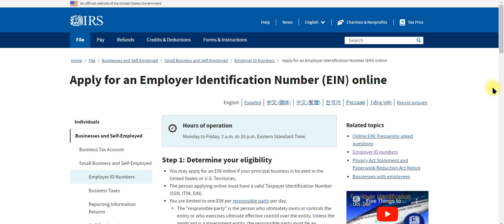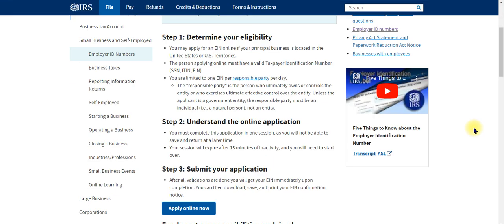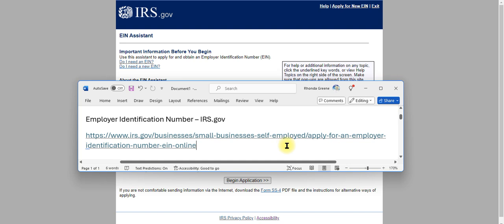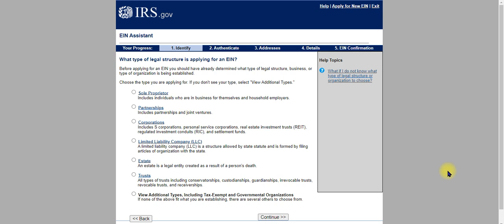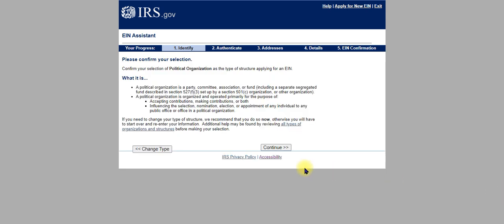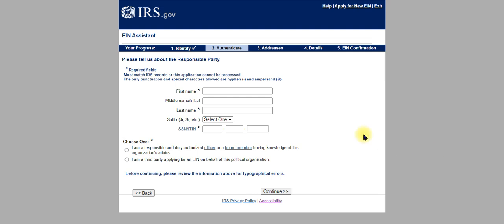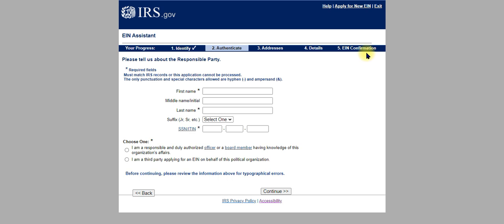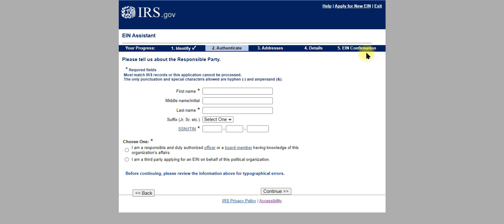How to apply for an EIN for your Political Campaign | ThePracticalPolitician.com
At least in Indiana, you need an Employer Identification Number or EIN to open a bank account for your political campaign.

and search for EIN.